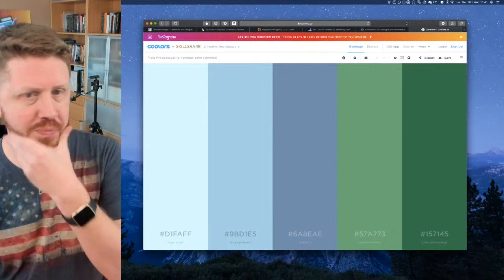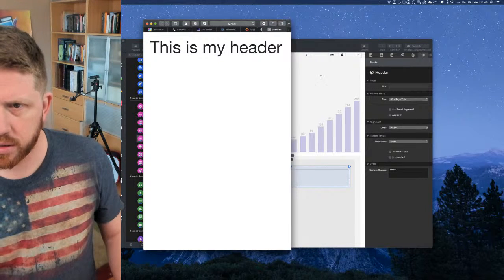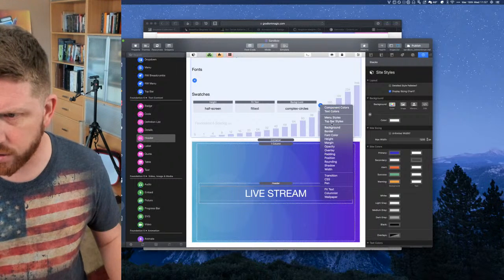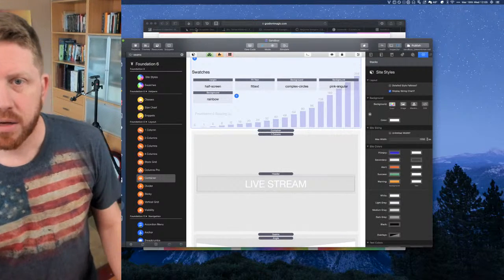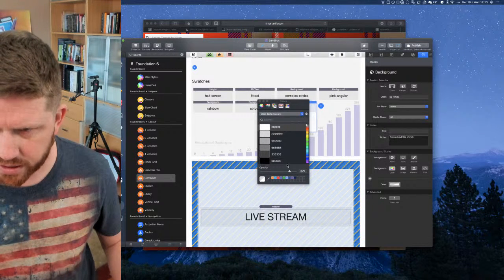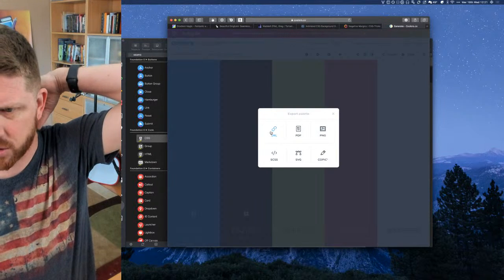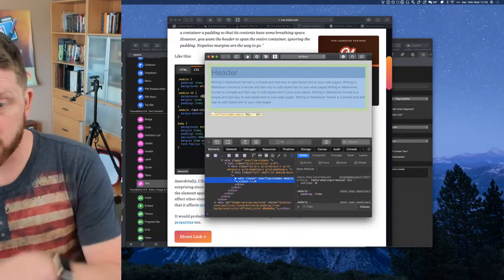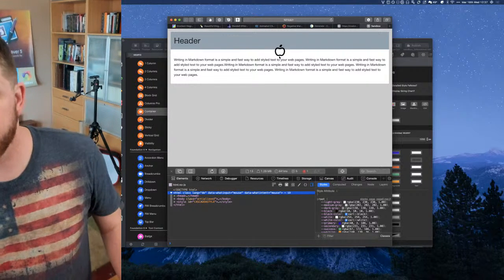Cool Tools to make your websites shine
Today I will be showing you some really cool web tools that we will leverage to make our websites shine. Make sure that you bring your questions! If we have time at the end, I will answer as many questions as we have time for.

Here are the tools that we looked at today...